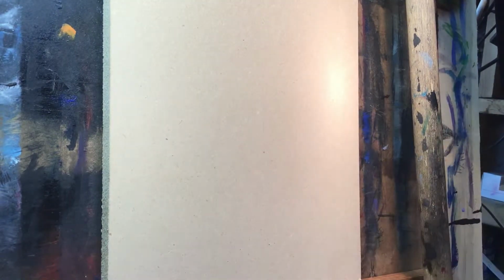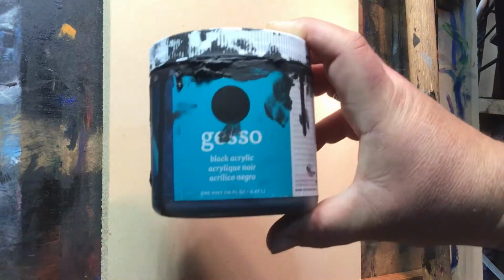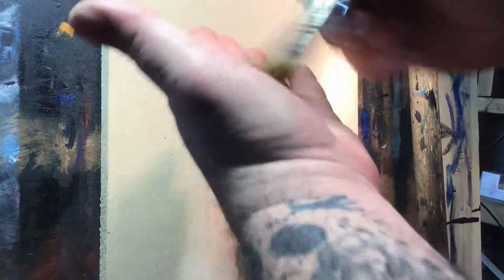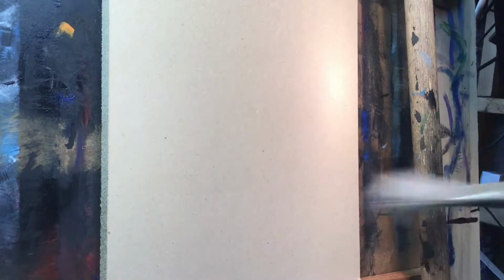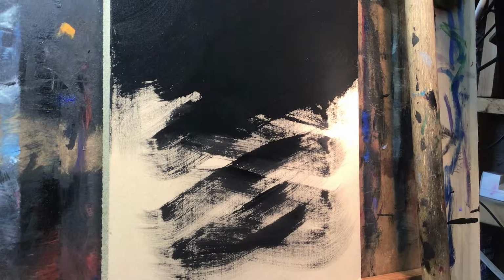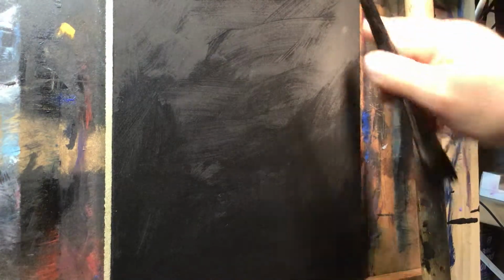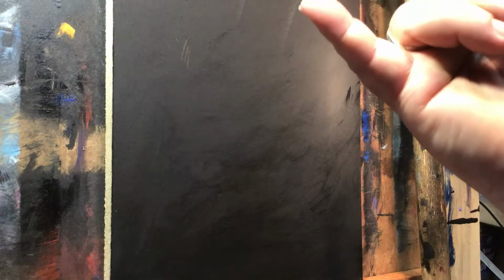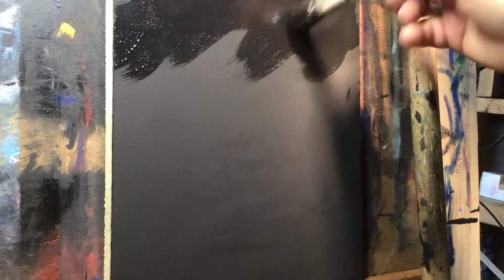Black Gesso on MDF board instructional art video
Gesso on panel art instruction art class